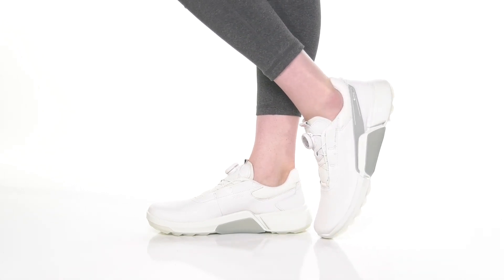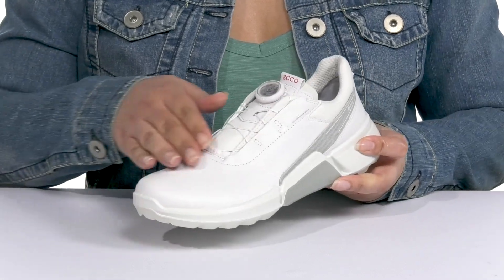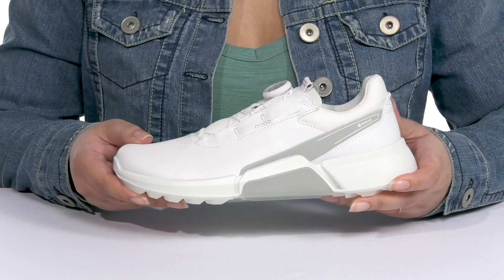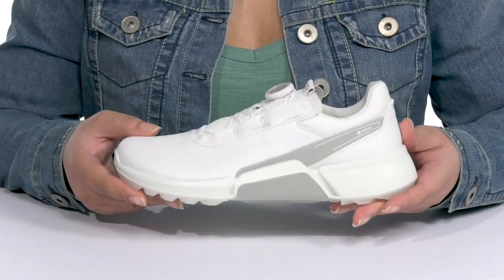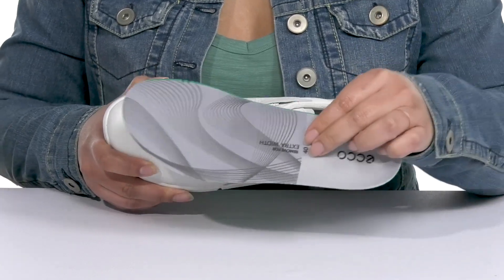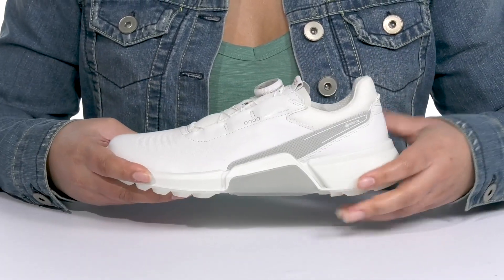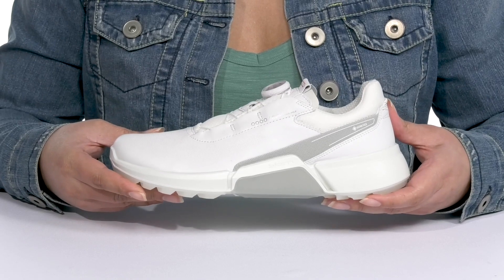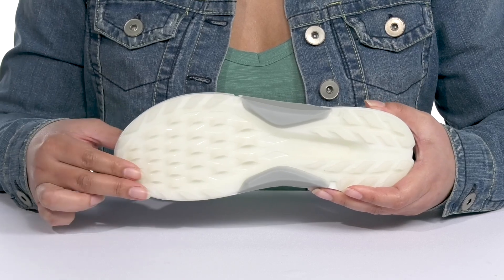ECCO Golf Biom H4 Boa GORE-TEX® Waterproof Golf Hybrid SKU: 9845878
Make those golfing sessions pleasurable wearing the ECCO® Golf Biom H4 Boa GORE-TEX® Waterproof Golf Hybrid Footwear.
BIOM® technology promotes natural foot position, provides full-length foot support, and ensured unrivaled comfort.
GORE-TEX® waterproof technology combines optimized breathability and wet weather protection.
Slip-on style.
Round toe.
Quick release closure.
Tongue pull-tab.
Synthetic outsole.
Imported.